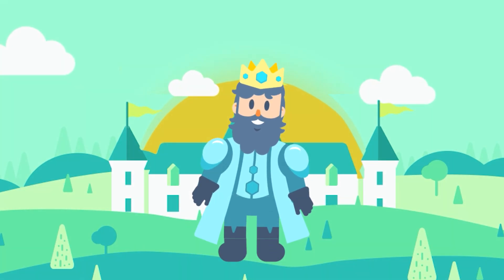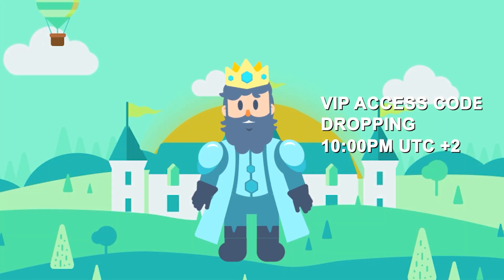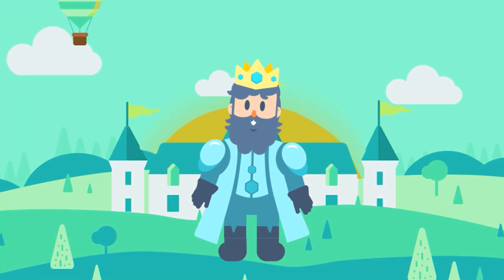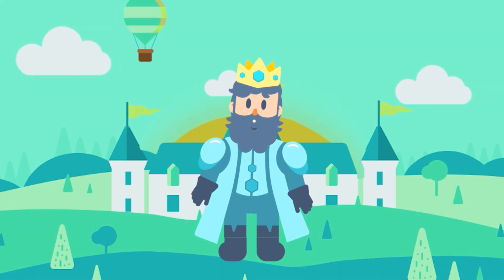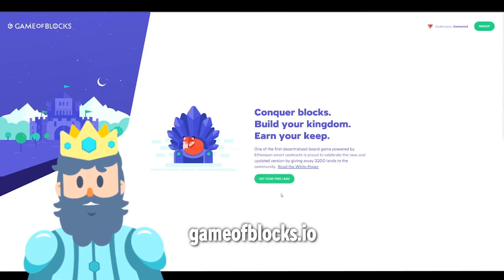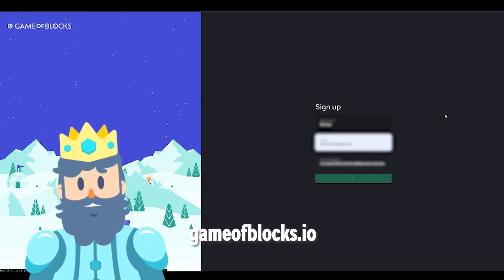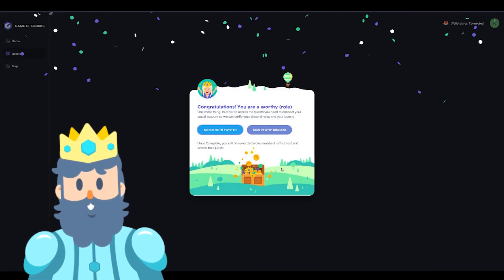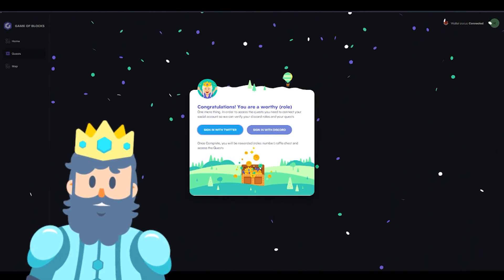How to get your VIP Access Code | Guide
You just got your code? Here is how use it on the website. Discord is where the best place to get involved

1. How to get my VIP Access Code?
- Go to 🎟・invite-me type /inviteme
- Make sure to use @Keeper of Codes

2. 404 Error Fix
- Make sure to Connect Metamask
- Use PC not Mobile
- Refresh A Few Times
- Clear Cache
3. 404 Error Fix 2
- Go back to home page.
- Disconnect Metamask, Connect again.

4. Map Quest
- Input the code! If you got correct one, map preview will unlock.
- This is just a preview, not playable map.

5. Treasure Hunt
- 🔎・treasure-hunt join your fellow hunters
- Try @Keeper of Codes and DM Her directly